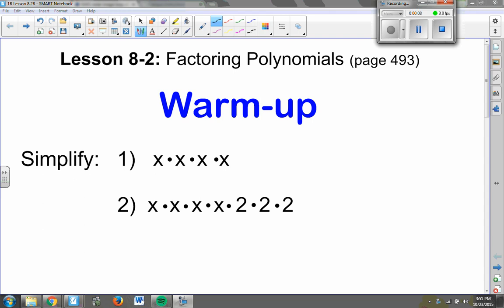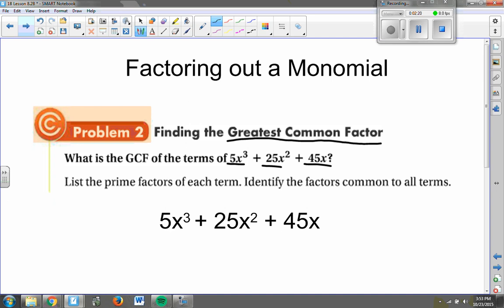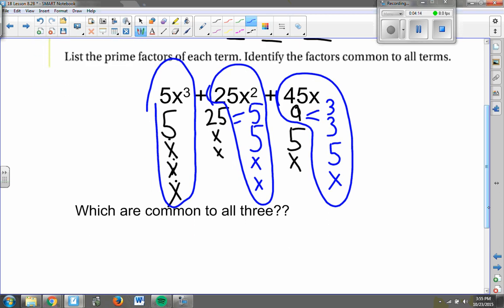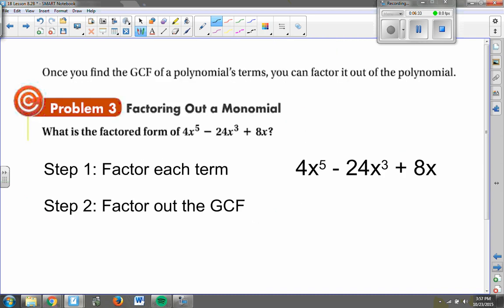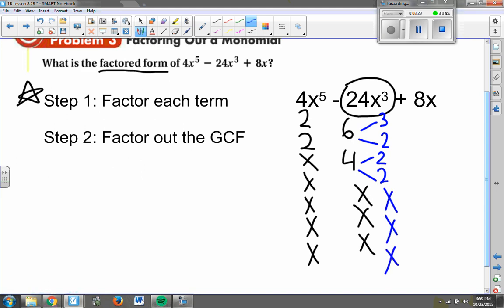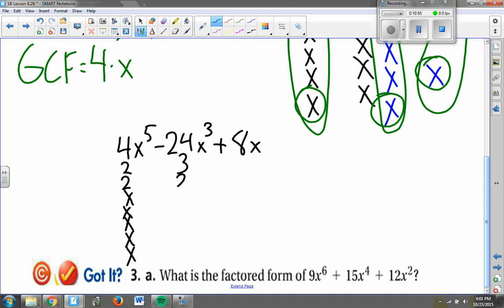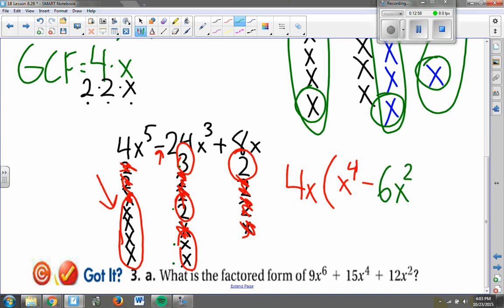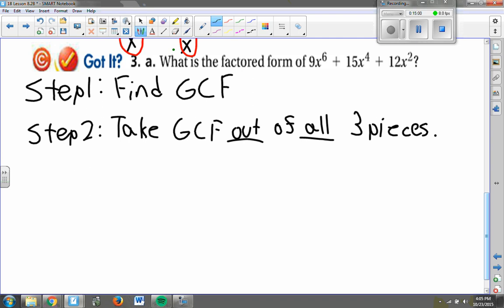Algebra 1B Lesson 8-2B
Part 2 of Lesson 8-2 on factoring polynomials